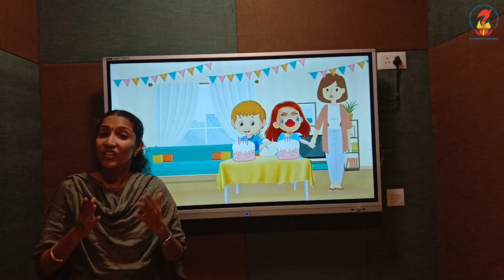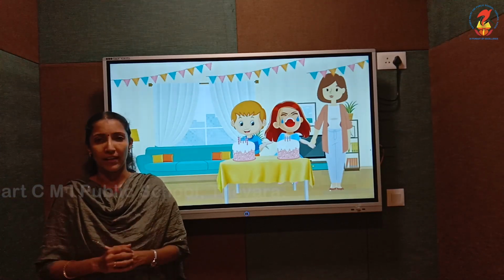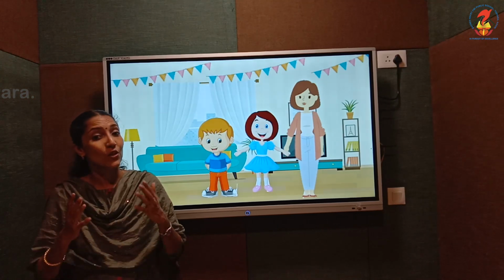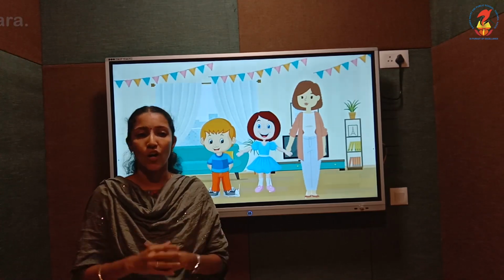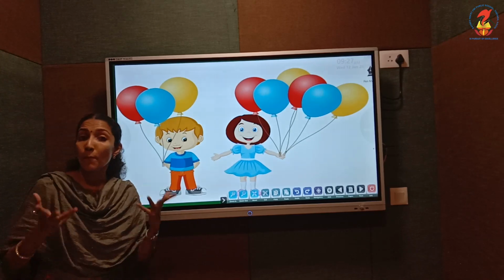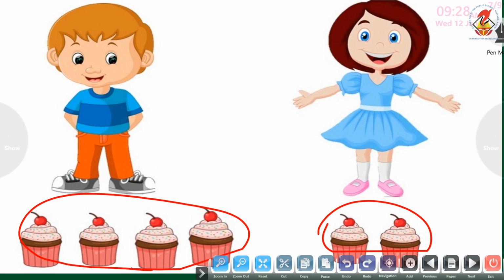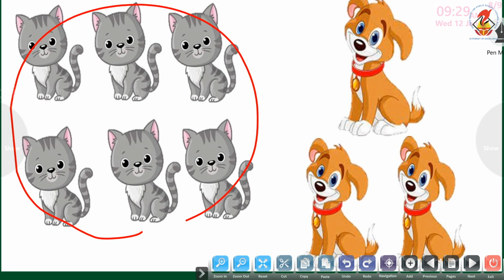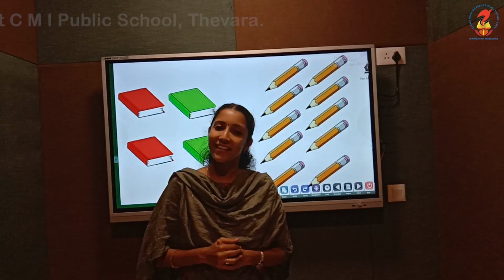PREKG Numeracy Chapter 1 Video 8 More & Less